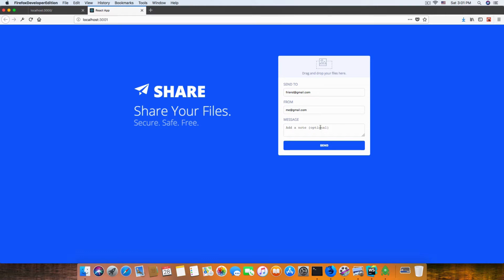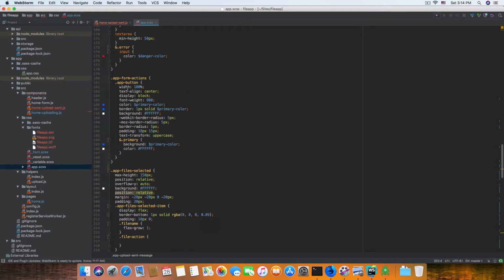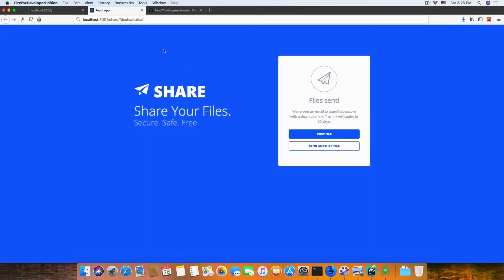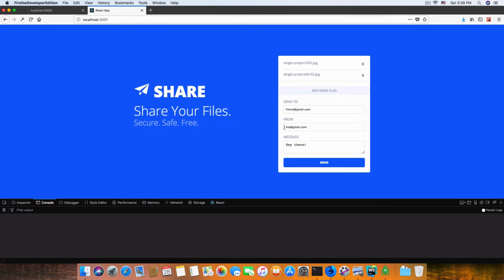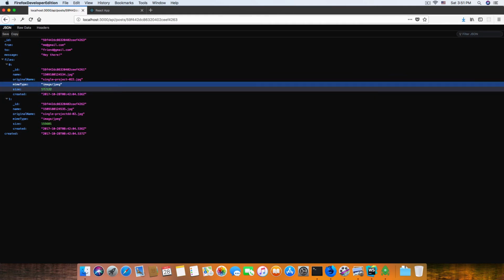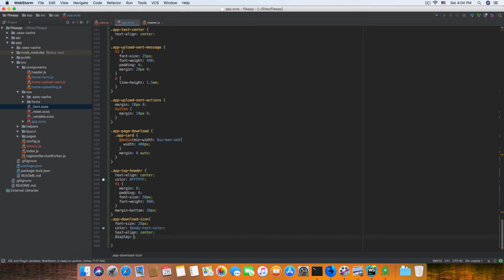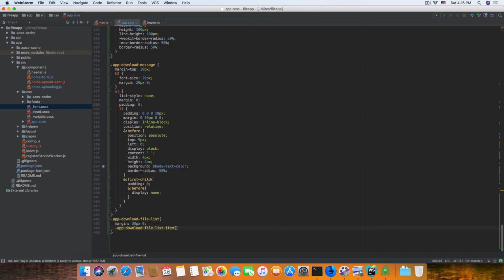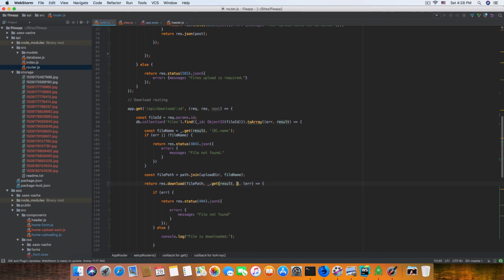Ep5 - React Router: Create File sharing web app with Express & ReactJs from Scratch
Create File sharing web app with Node js, React from scratch.
Part 5:  React Router.